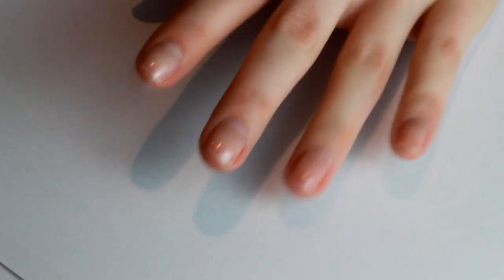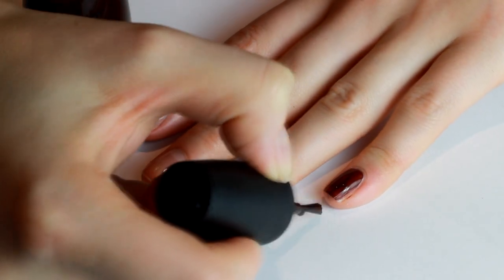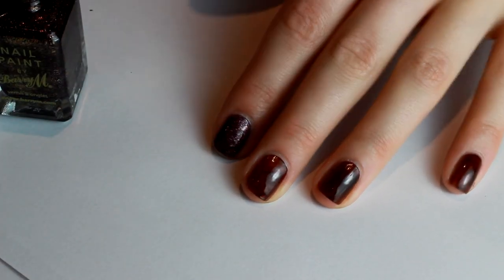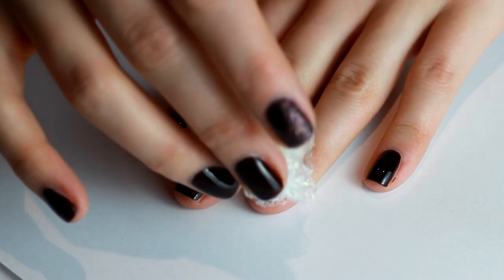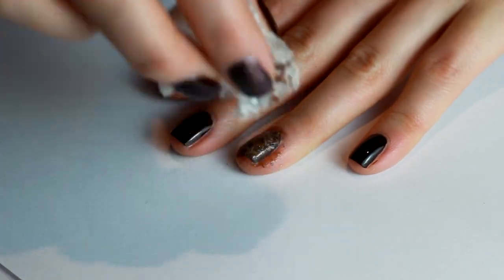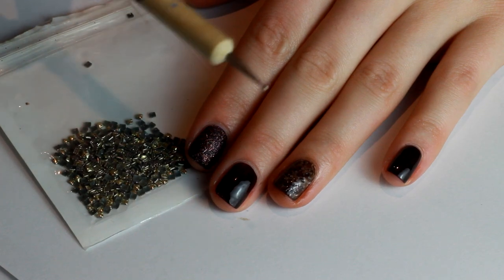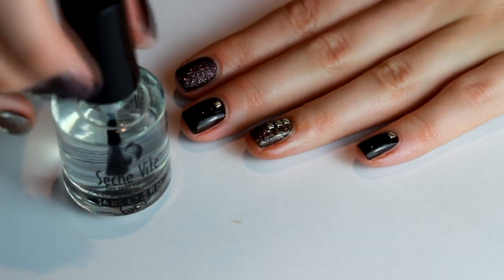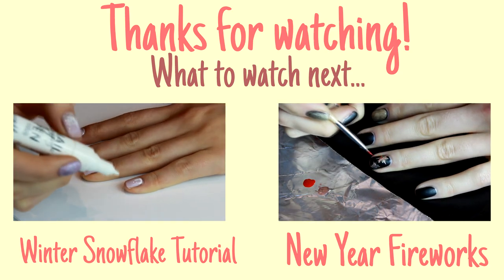How to Paint Tortoise Shell Nails WITHOUT GEL! | xameliax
How to paint tortoise shall nails with regular polish - no gel - with this super easy tortoise shell nail art tutorial

Be sure to check out my guest post for One Nail to Rule Them All for a close up shot and full polish details

::Products Used::
Duri Rejuvacote
China Glaze - Call of the Wild
China Glaze - Mahogany Magic
Barry M - Countess*
OPI - Don't Pretzel My Buttons
Born Pretty Store Small Square Studs*
Seche Vite
Barry M Clean up Pen*

(UK Beauty, Fashion, Lifestyle and Food Blogger and Youtuber)

xax

Any videos which contain items that have been gifted, sent or given to me from a company in consideration for a product review, will be marked with an asterisk '*' in the video description box.

My opinions and reviews will not be swayed by an relationship i have with a PR company and i will always be completely honest.